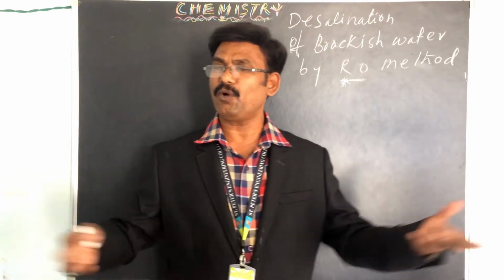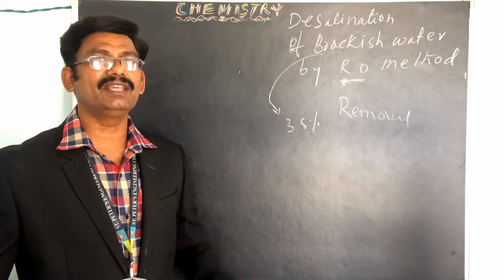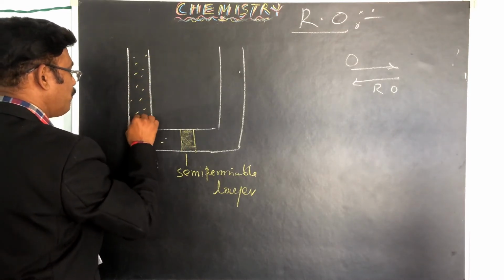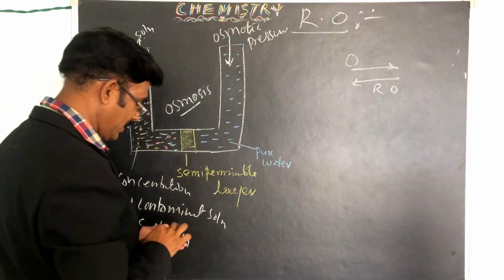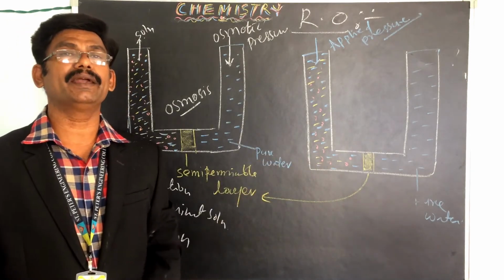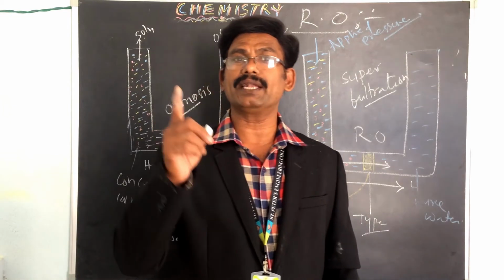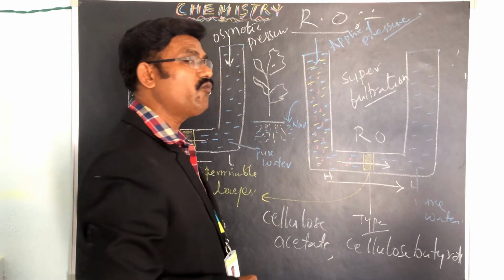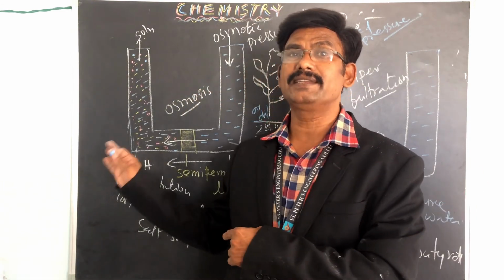9. Desalination of brackish water by R O method